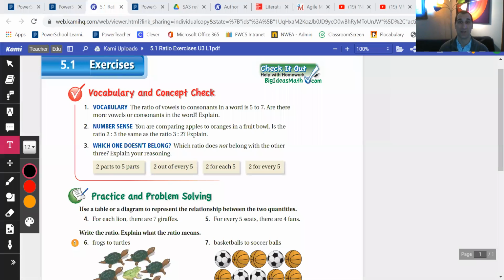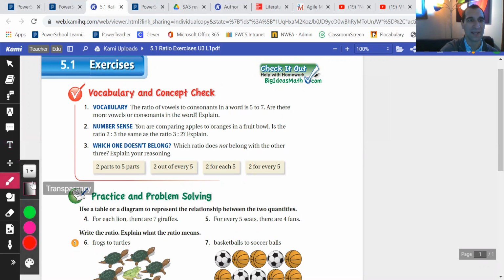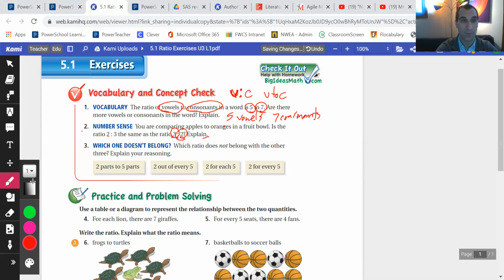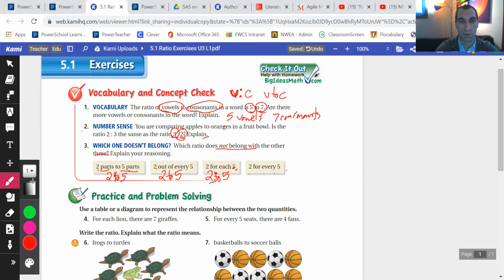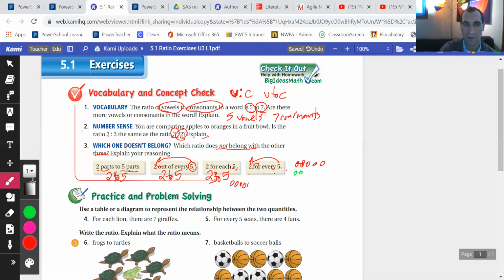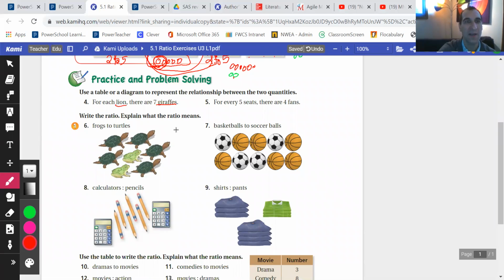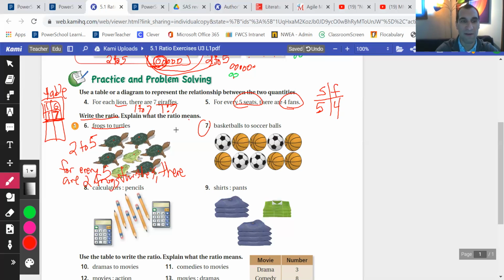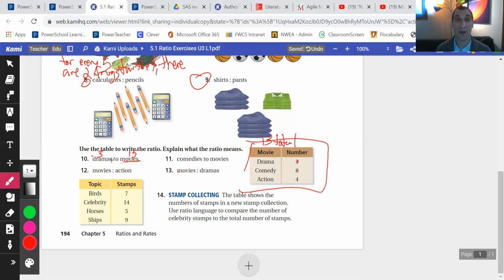Lesson 1 Review Video